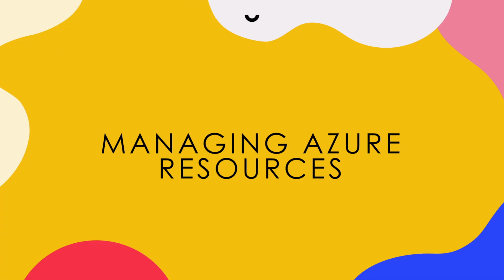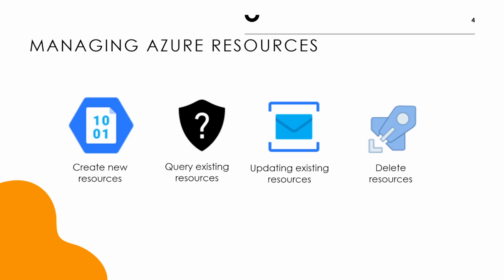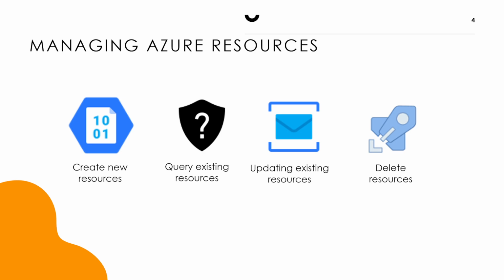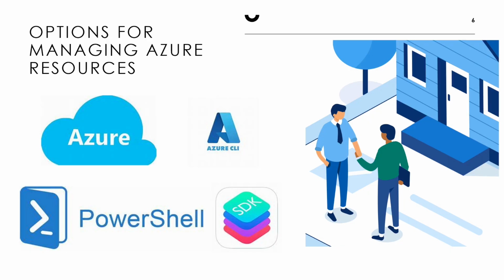Getting Started with Azure CLI | Manage Azure Resources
Learn how to use Azure CLI, a powerful cross-platform command-line tool for managing your Azure resources efficiently. In this beginner-friendly video, we’ll cover:

🔹 What is Azure CLI?
🔹 Managing Azure Resources
🔹 Options for managing Azure Resources